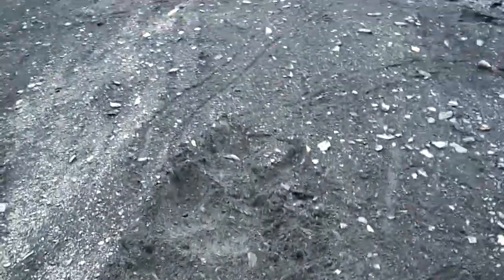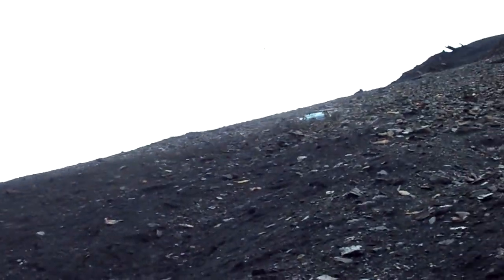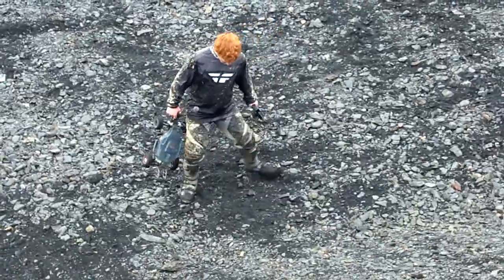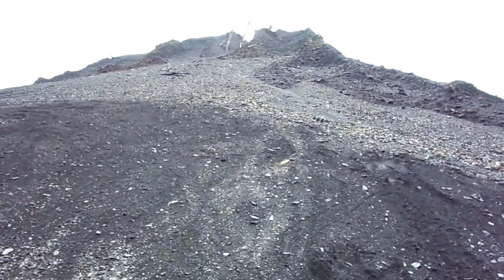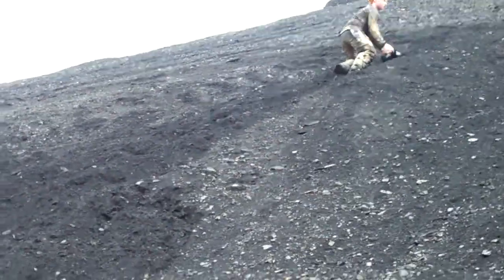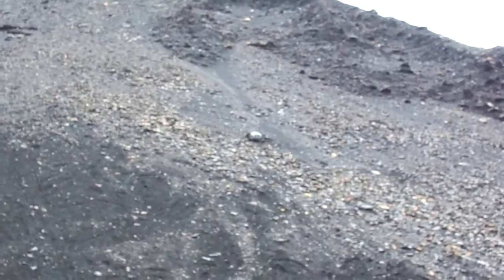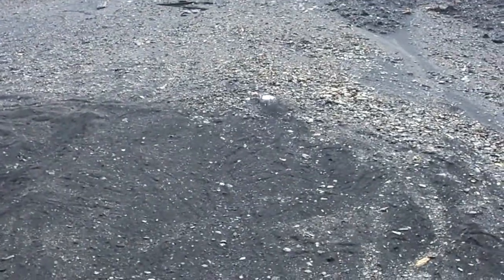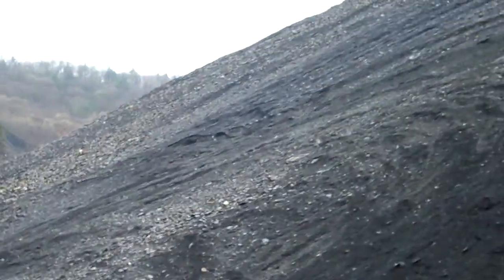RC Hill Climb #3- Trevorton, PA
This is the Third Hill climb we tried at trevorton. using a 7cell nimh and home made paddles. if you are interested on seeing how to make the paddles comment and if there is enough interest i will make a video. Make sure to watch all of the videos in this series.